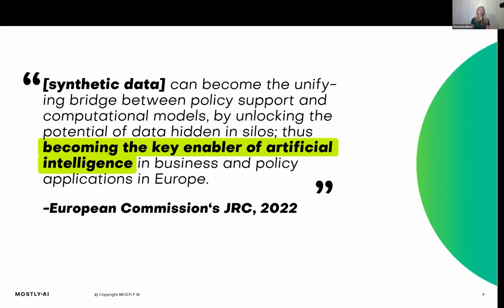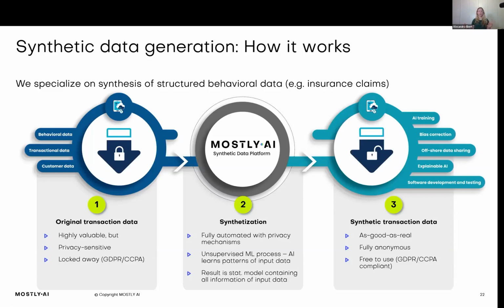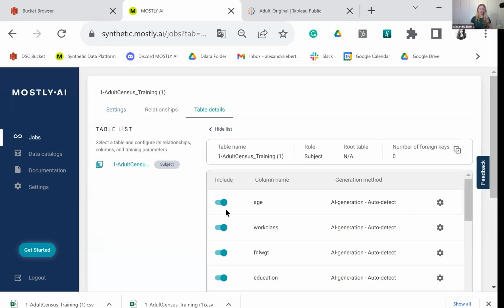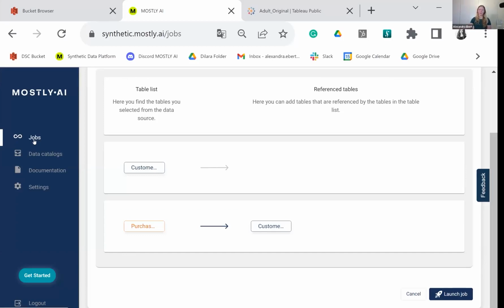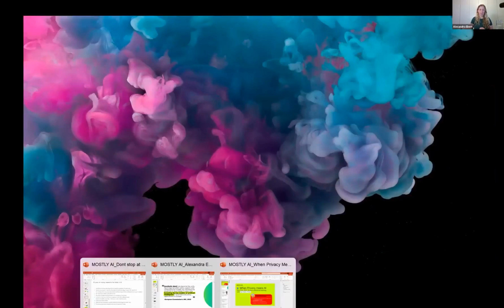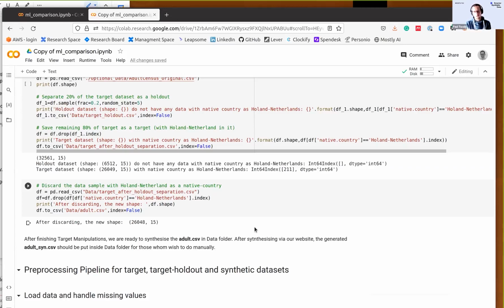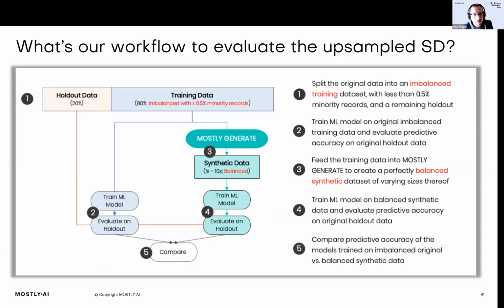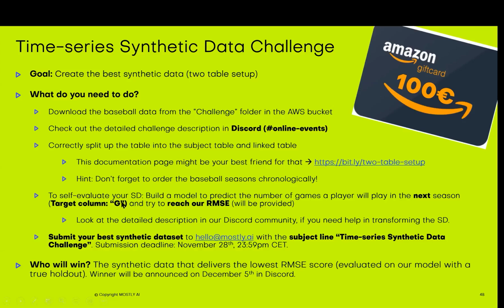When Privacy meets AI | Paul Tiwald & Alexandra Ebert | DSC Europe 2022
Over 80% of all AI projects fail – but a huge chunk of projects doesn’t even get started due to privacy constraints. Therefore, Gartner predicts, that by 2024 60% of all machine learning training data will be synthetic. High time to kick-start your synthetic data journey! Join Alexandra and Paul for a hands-on tutorial on synthetic data fundamentals to learn how to create synthetic data you can trust with MOSTLY AI’s Synthetic Data Platform, assess its quality, and use it for privacy-preserving ML training. As a bonus, they looked into boosting your ML performance with smart upsampling.

This tutorial by Paul Tiwald and Alexandra Eber was held on November 15 as part of Tech Tutorials on Stream 1 live at Data Science Conference Europe 2022.